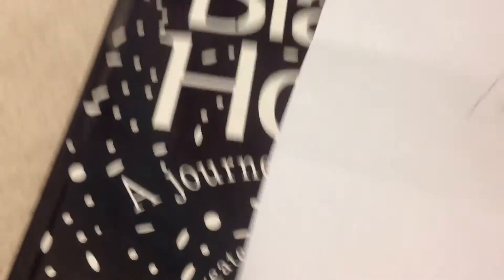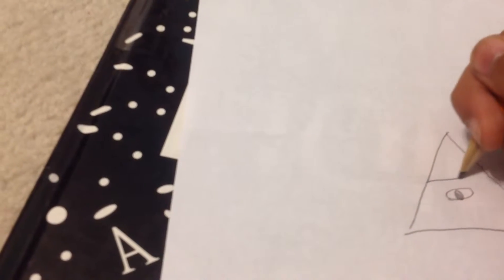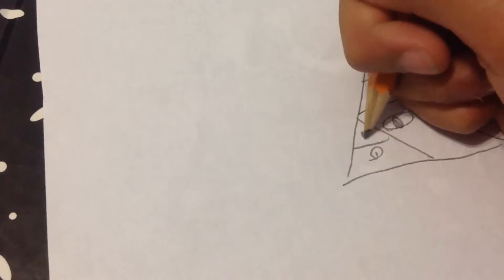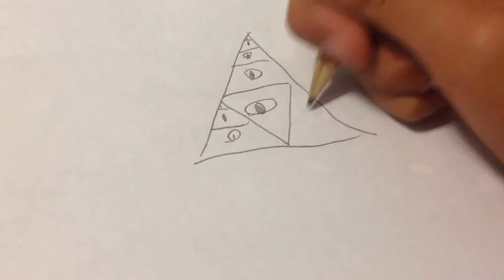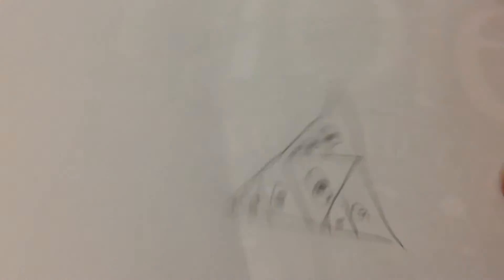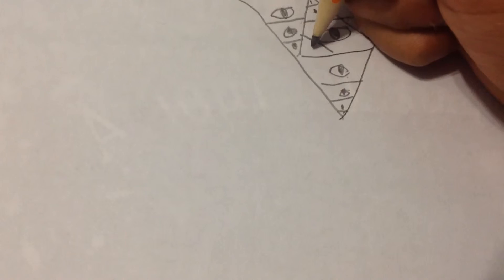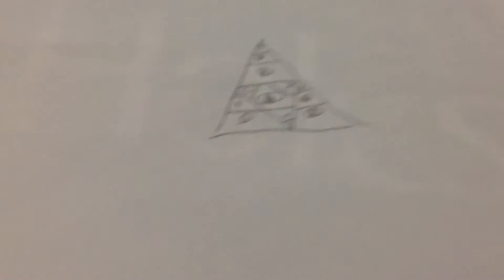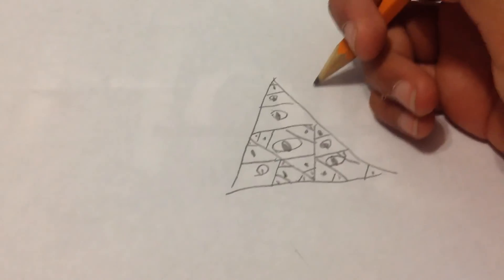Illuminati confirmed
HELP I HAVE BEEN CAPTURED AND I WILL DIE

jk